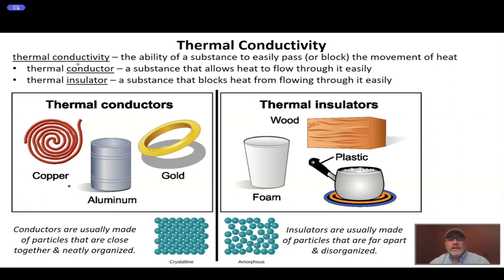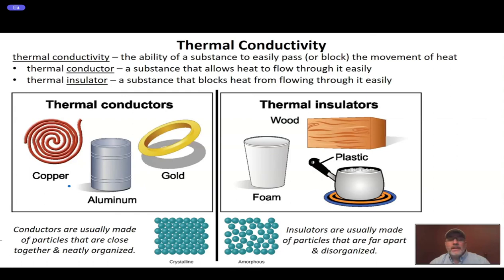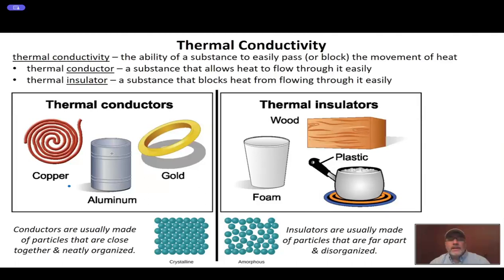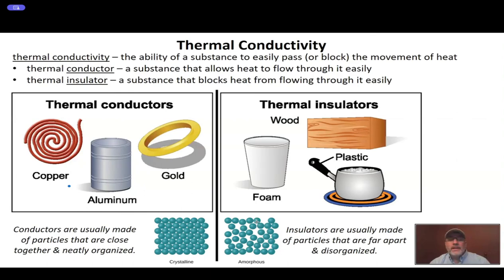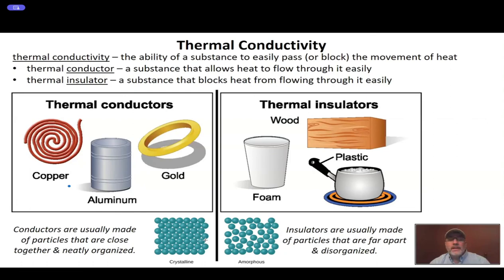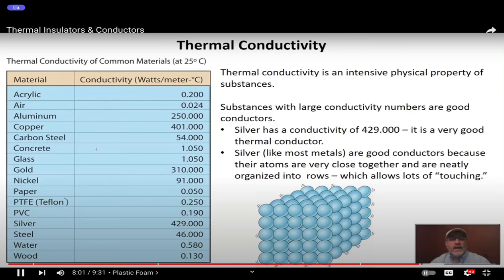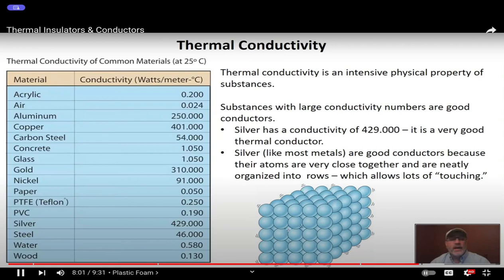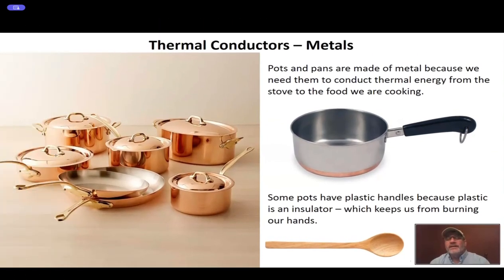HOW do insulators trap heat energy/slow energy flow?